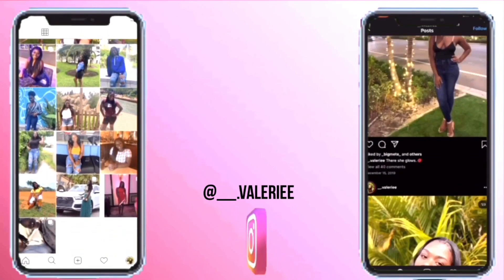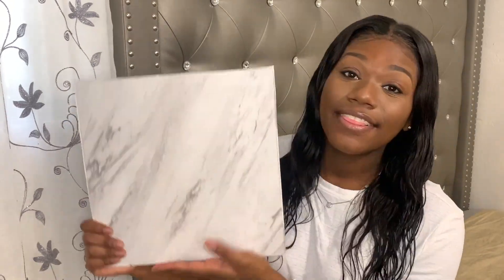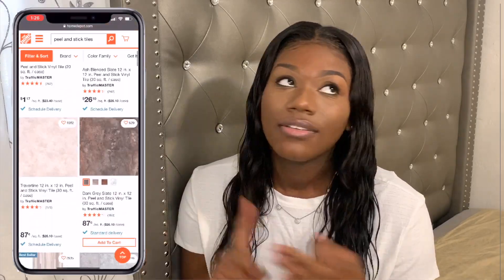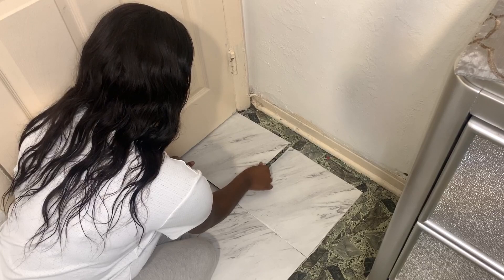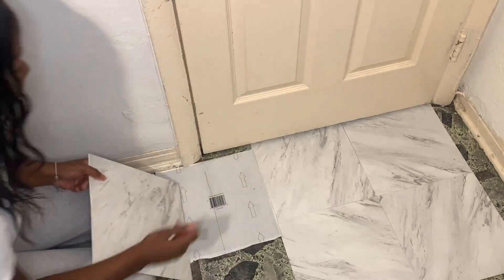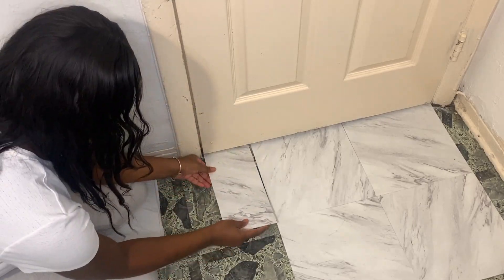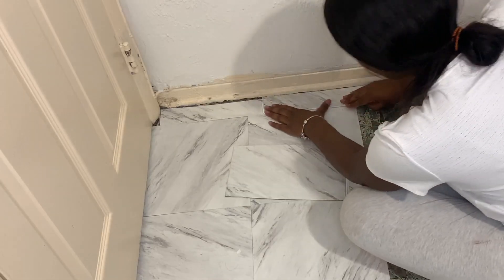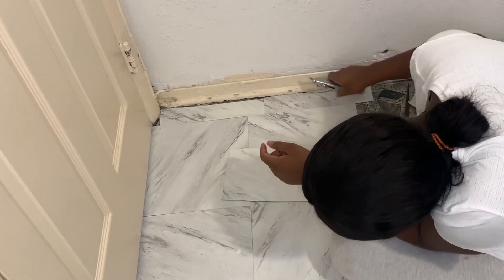DIY Floors | Life of Val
Hey everyone, in this video I'll be showing you how I got marble floors using peel and stick flooring from Home Depot. If you're looking to spice up any room in your house that has dull tiles for an extremely affordable cost then I suggest the peel and stick flooring method! The process was super simple and took just a few hours to complete. (This is also apartment friendly!)

Products Used in This Video:
-Peel and stick Marble Tiles (12 x 12)
- Box Cuter
- Hammer